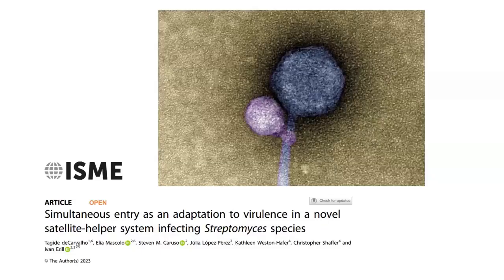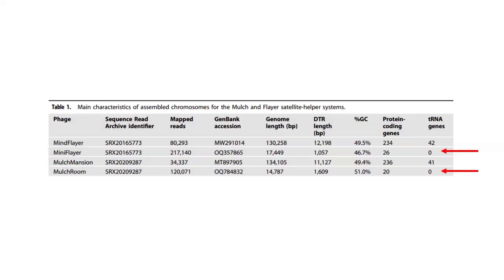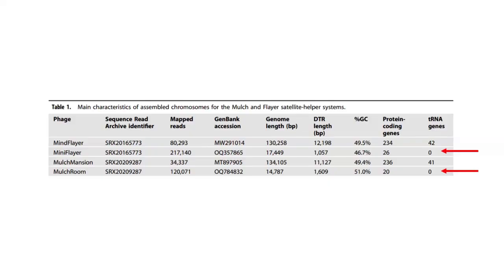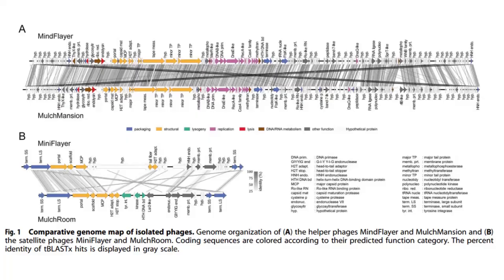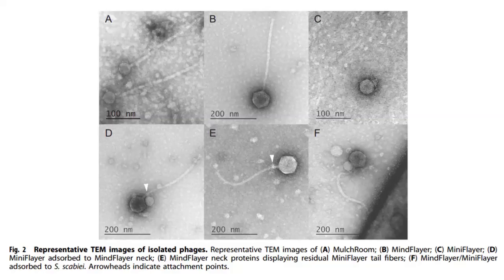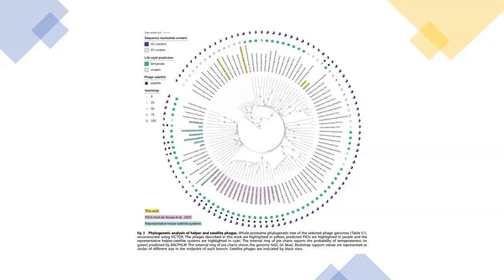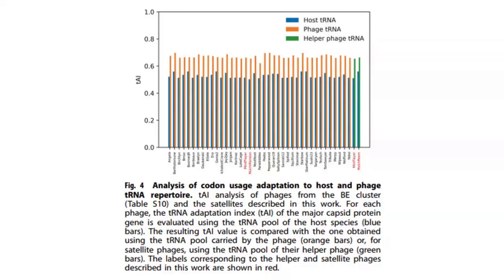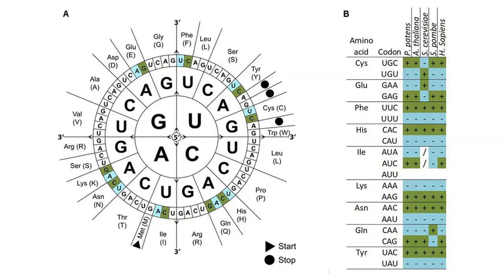deCarvalho paper Made with Clipchamp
Summary of deCarvalho paper